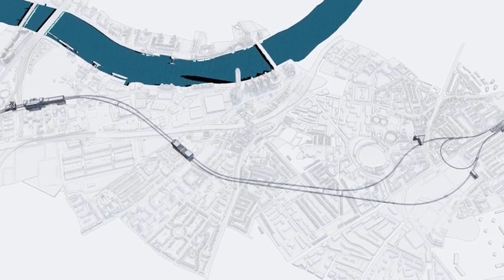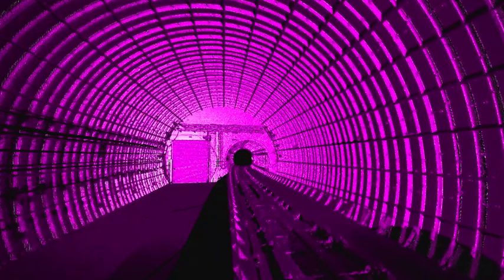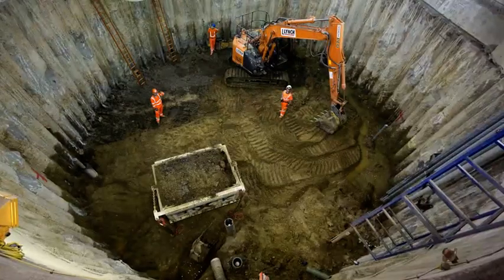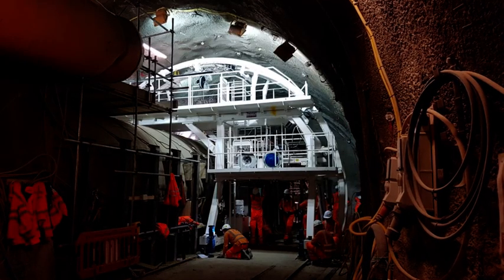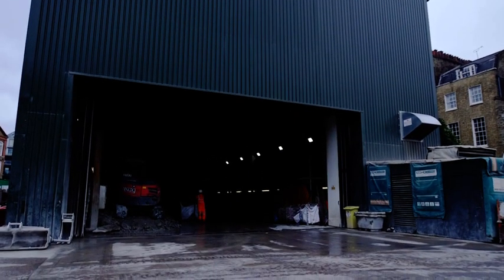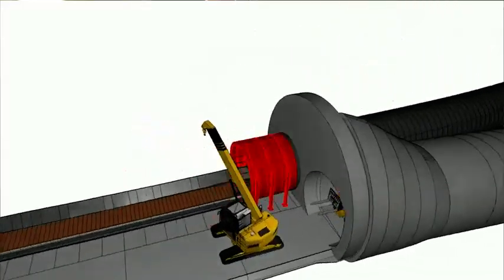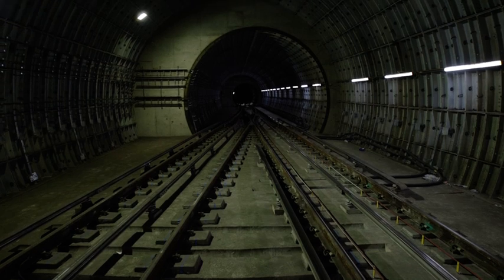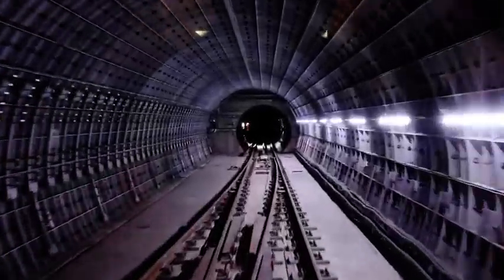NLE Step Plate Junction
Find out how our Ferrovial Agroman/Laing O’Rourke (FLO) joint venture delivered the complex step plate junction element of the Northern Line Extension for TfL.